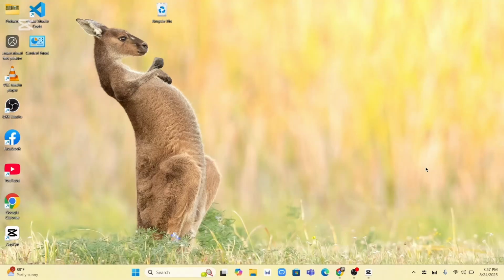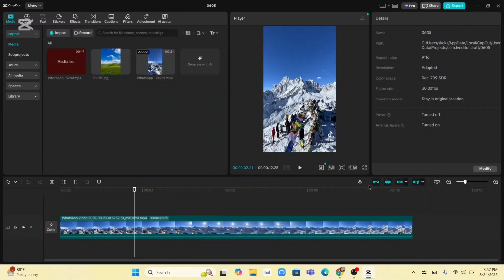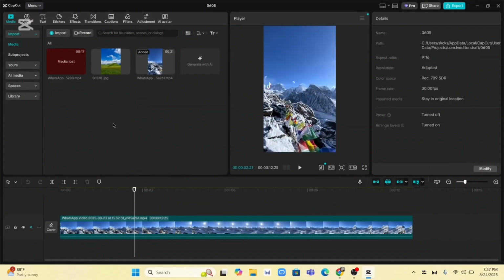How to Turn Off Preview Axis in CapCut PC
How to Turn Off Preview Axis in CapCut PC is explained step by step in this easy CapCut PC tutorial, helping you customize your workspace for smoother and distraction-free video editing.

In this video, you’ll learn how to turn off preview axis in CapCut PC using simple preview axis settings while exploring useful CapCut tips and tricks for better editing software customization. This guide is perfect for creators using PC editing software who want to master CapCut features, improve creative editing techniques, and apply professional editing tools for clean, polished results. Whether you're new or advancing your skills, these video editing hacks will help you work faster and smarter.

Timestamps:
0:00 Introduction
0:20 Accessing Preview Axis Settings